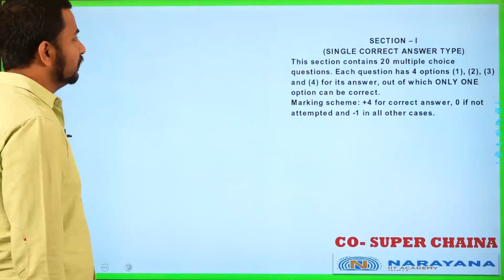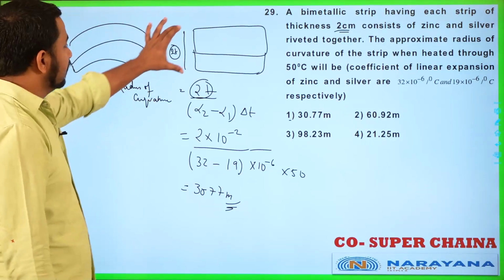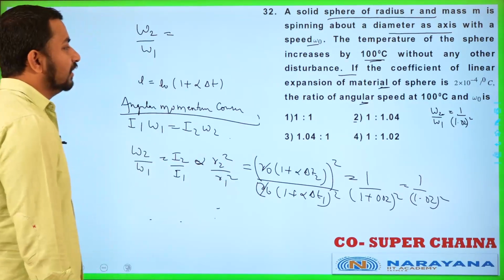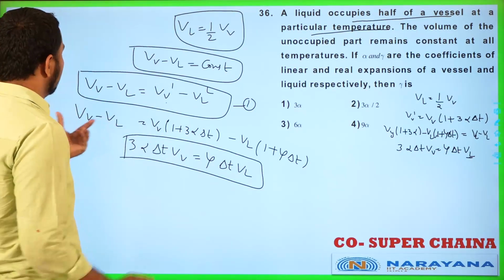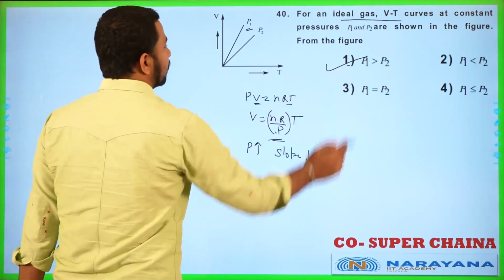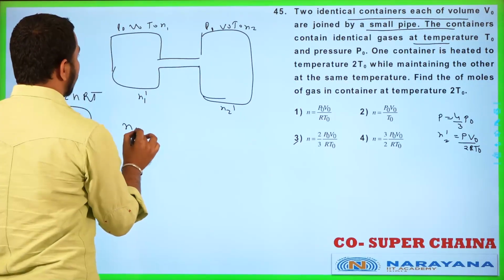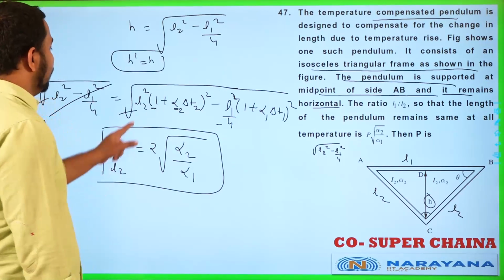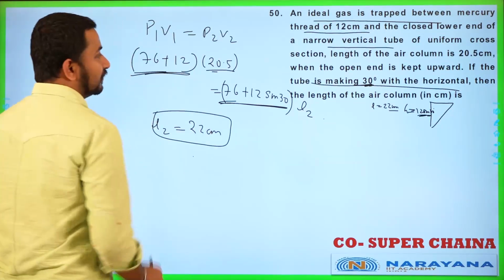9 1 2021 Jr Co Super Chaina Paper Discussion